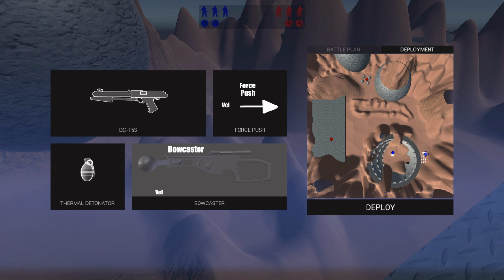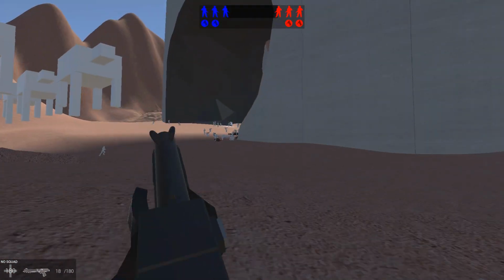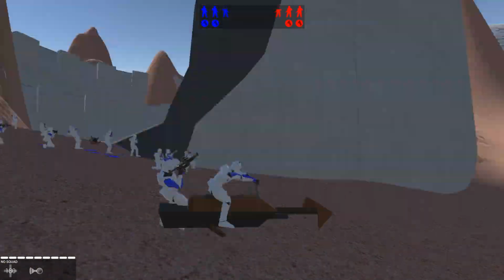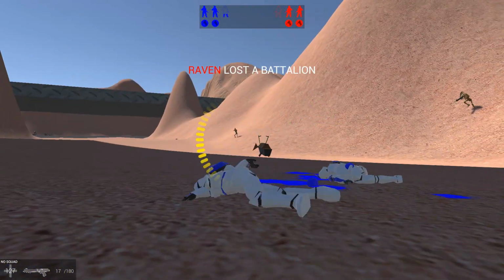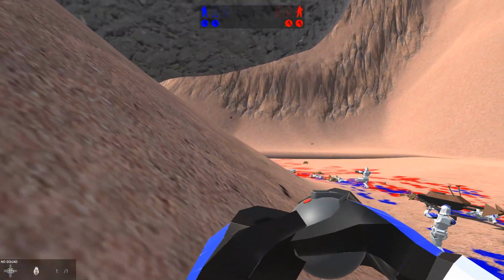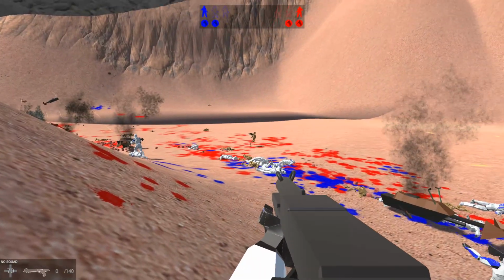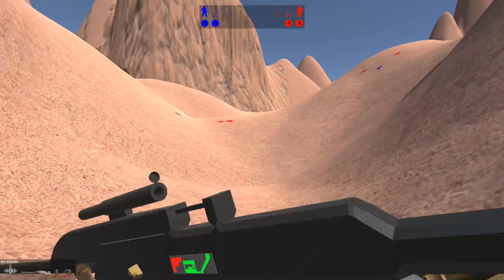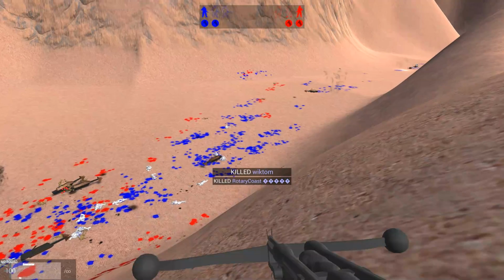Republic Lands into Geonosis Invasion! - Ravenfield: Star Wars Mod Battle Simulator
Thank you to my Patrons, I took off the list of people due to some arguments about the ordering of them between donators.